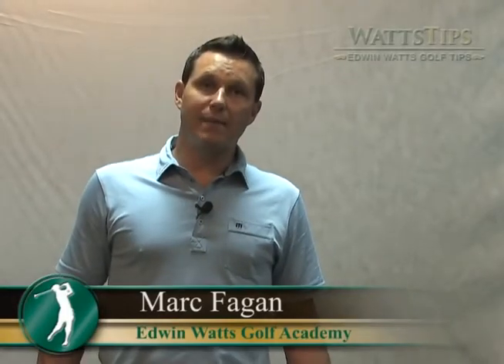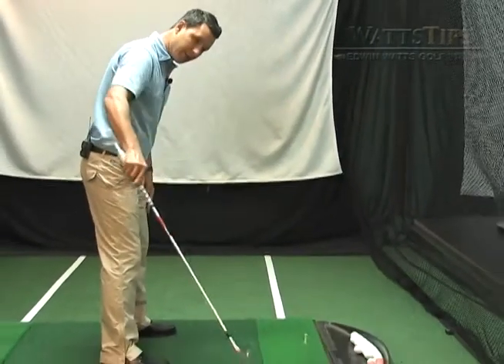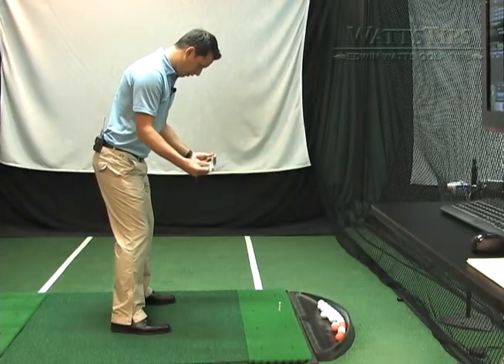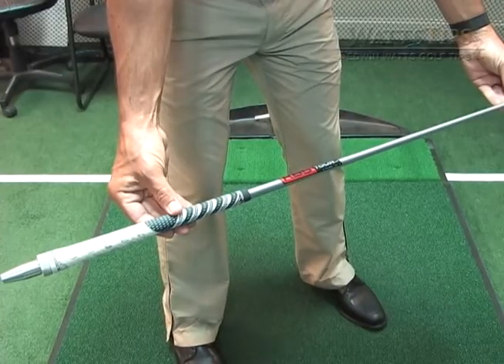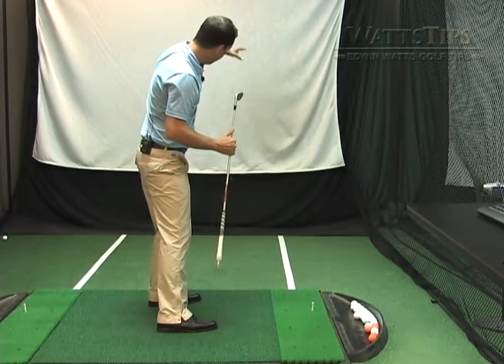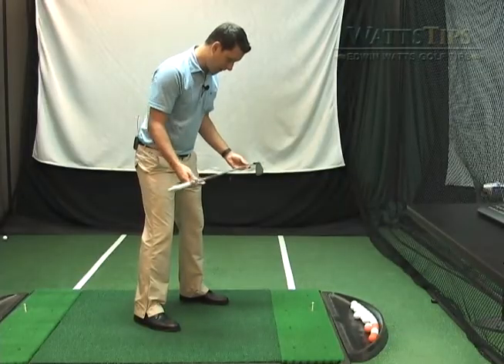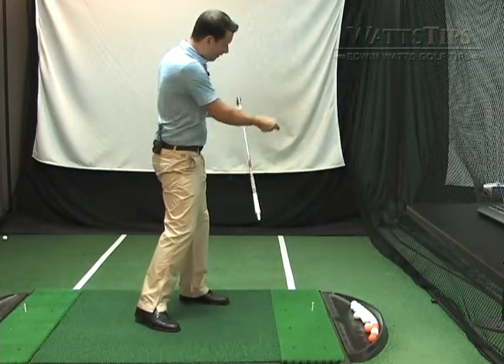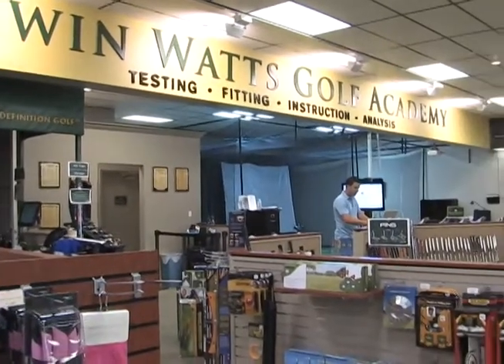Proper Golf alignment